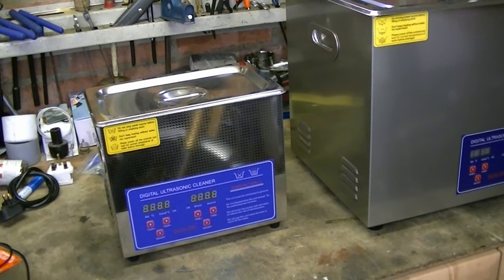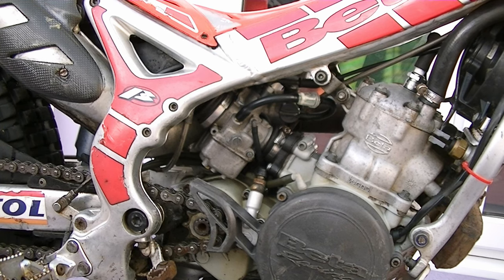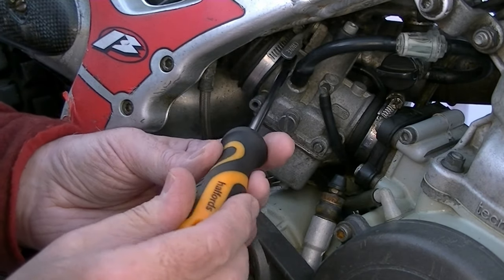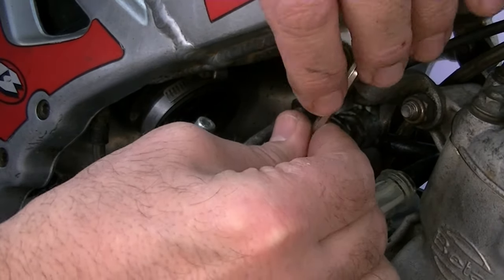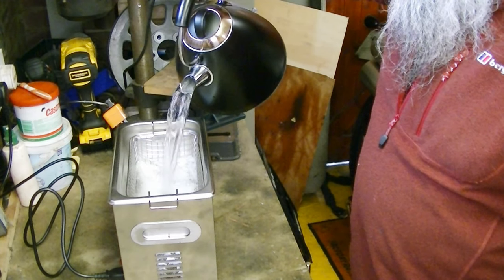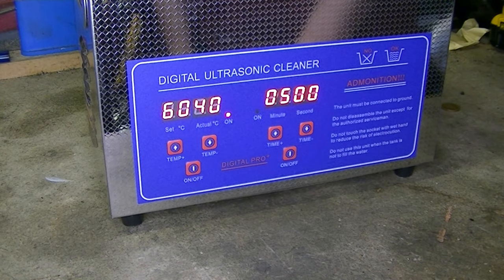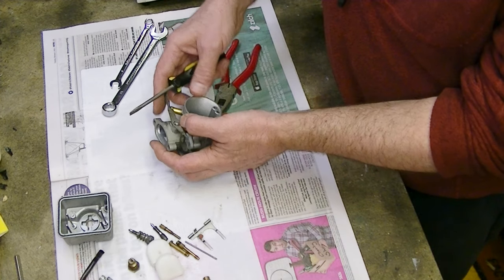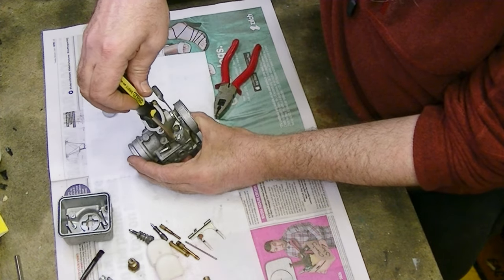How to ultrasonic clean a carburetor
I'm using my ultrasonic cleaner to clean the carburettor off my Beta Rev 3 trials bike. The carb is a Dellorto VHST26 if you are interested.

The cleaning fluid I use is Ultrasonic Carburettor Cleaning Fluid from Bestultrasonic.co.uk

The ultrasonic cleaner I am using in this video is a Digital Pro+ 3ltr model.

If you enjoyed this video and found it useful, please consider buying me a coffee: